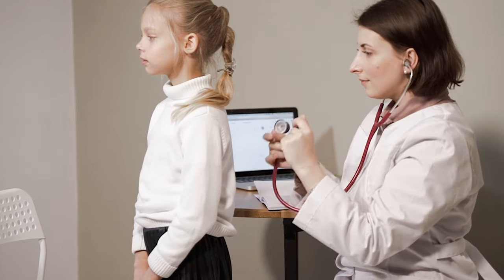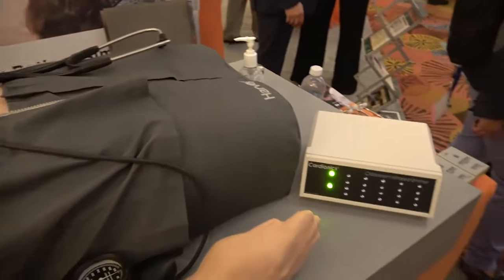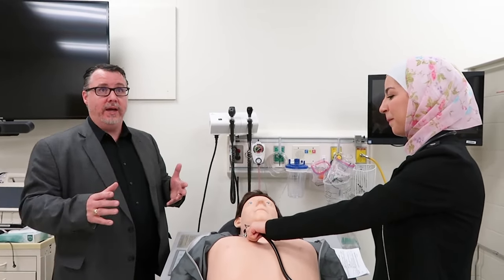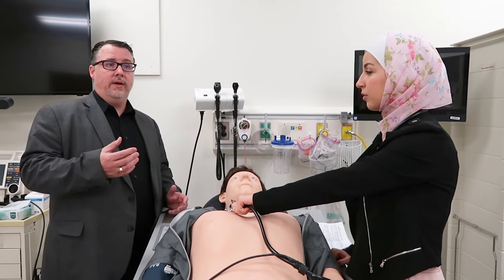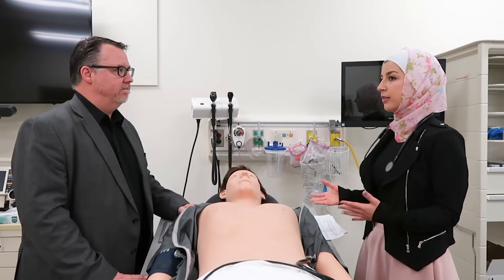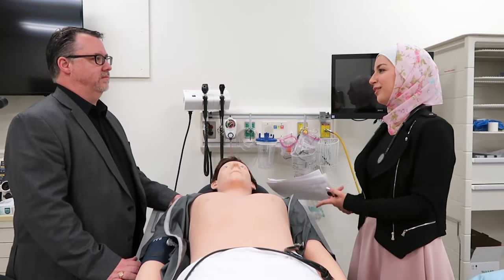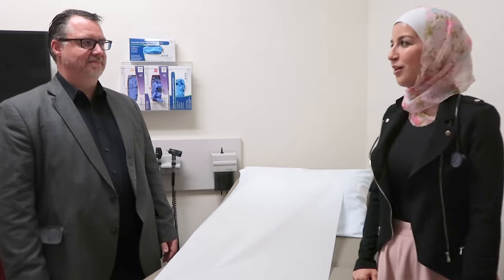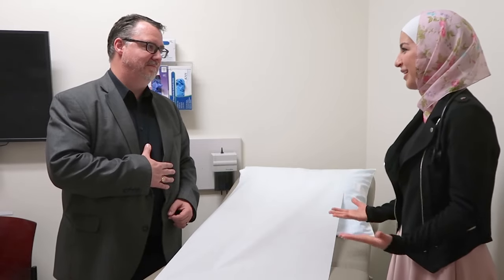Exploring Medical Education: A Conversation Between a Medical Student and an Emergency Physician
Hey everyone,

Welcome back! Today's video is part II of my series discussing how doctors are made in the USA and Canada. I had a great conversation with one of our faculty members at my medical school where we chatted about the process of clinical learning throughout the first two years of medical school and what it takes for a medical student to become a physician one day!

Regardless of where you are in the education process, there is always room to learn something new! I hope you find this video helpful and fun!

Happy watching!
Batool